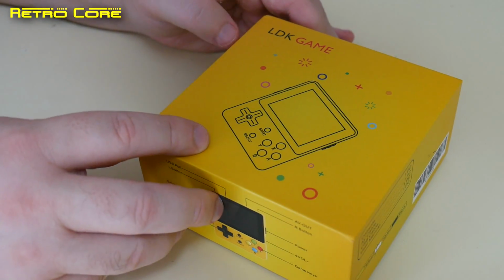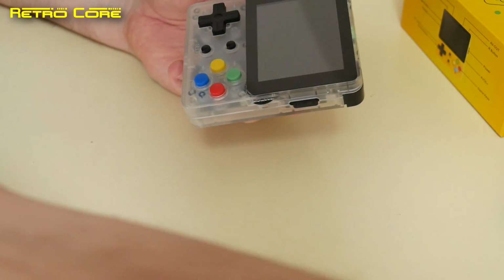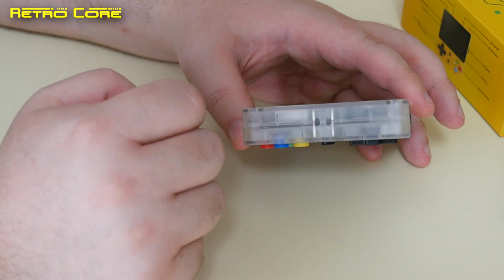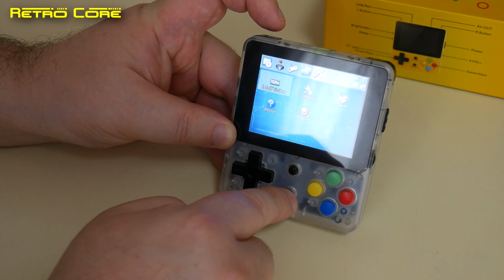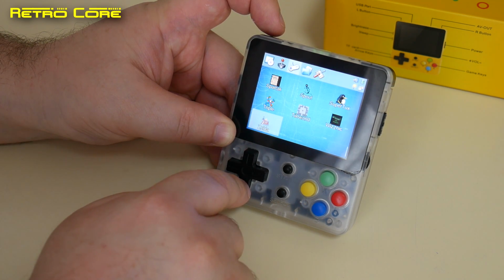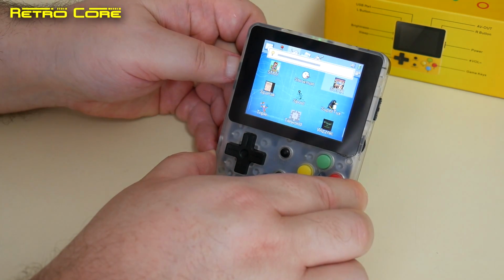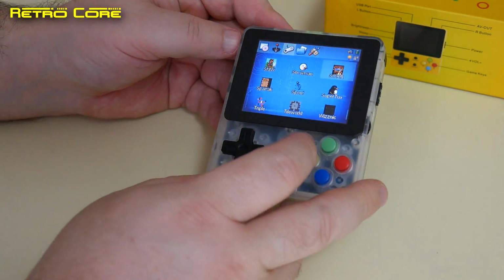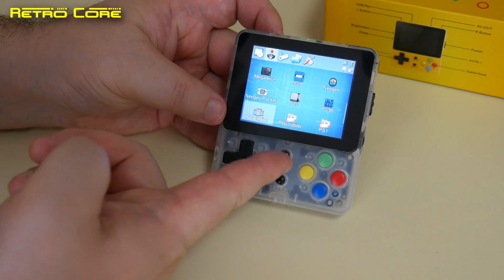LDK Review - 60Htz refresh rate - Loads of emulators shown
Here we go with a review of the LDK.  In this video I show you just what you can expect from the stock firmware and how good the emulation actually is.  Many different emulators shown from NES to obscure stuff such as the NEC PC-98 and yes, PlayStation as well.

If you are interested in picking up an LDK check out the following link for the unit at TomTop